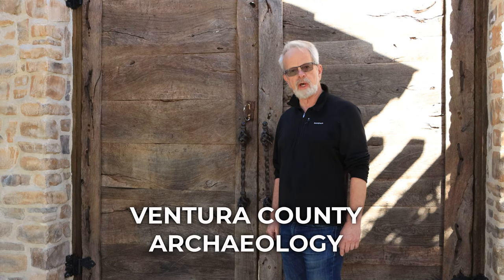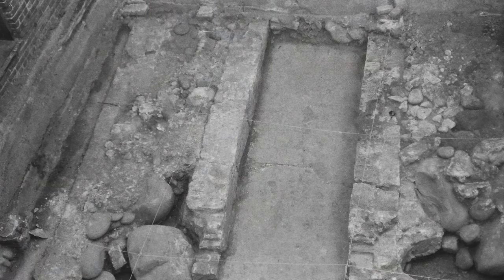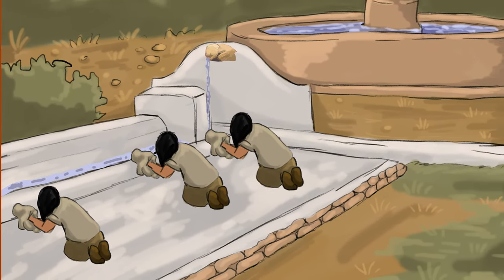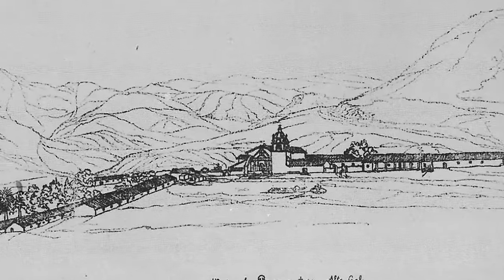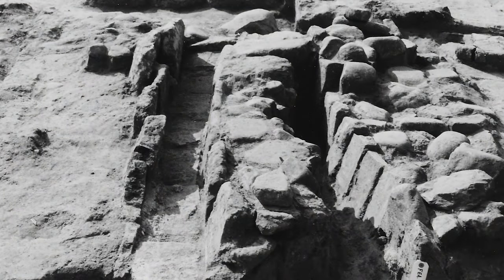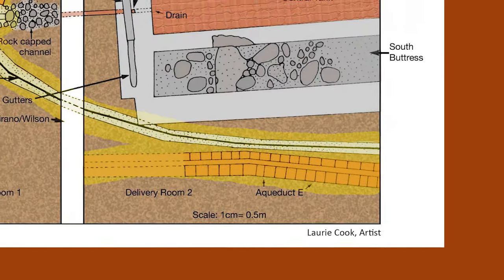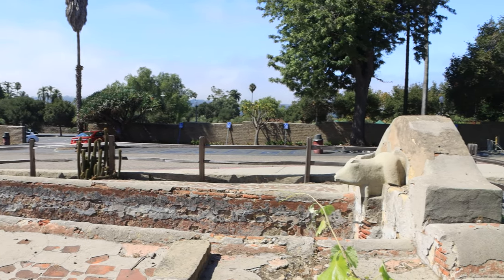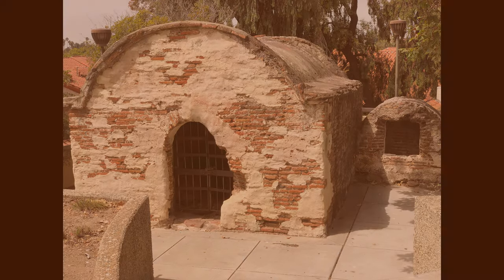Archaeologists Come Clean, "All Washed Up!"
Part 2 of our archaeological excavation of the Peirano Grocery Store in downtown Ventura.  Watch what we find under all those bottles of beer.